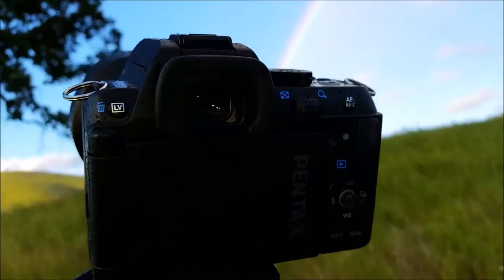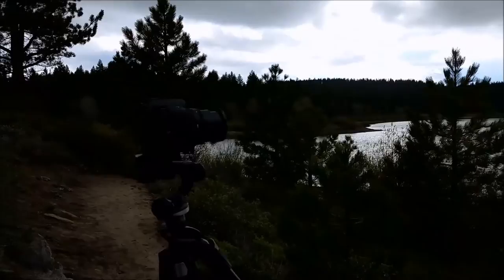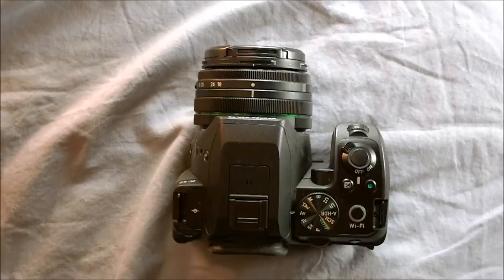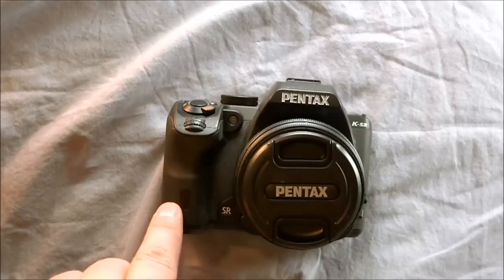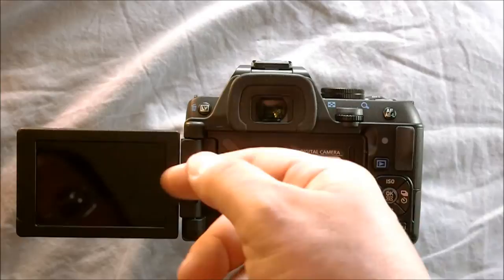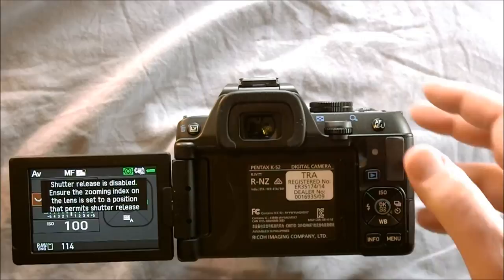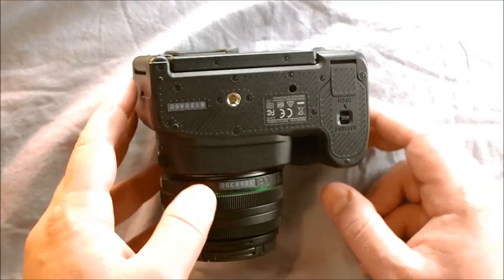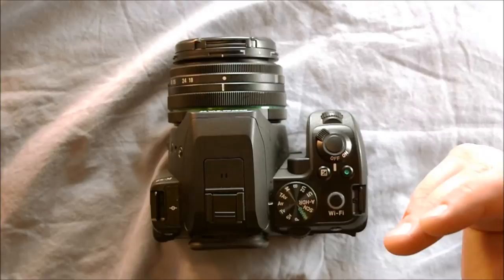Pentax K-S2 Video Manual 1 -- Overview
Pentax's K-S2 is their latest entry-level body. Like Pentax's older (think back to the 1950s and 1960s) bodies, their entry-level offering is just as capable as their advanced offering. The K-S2 differs from the K-3 in functionality primarily in camera interface layout. At it's core, the K-S2 has the heart of the K-3 and the capability to carry a photographer as far as they would like to go with their craft or hobby. The K-S2 also provides, we hop, a glimpse into future Pentax cameras with wi-fi connectivity in the camera as well as a flip-out screen.